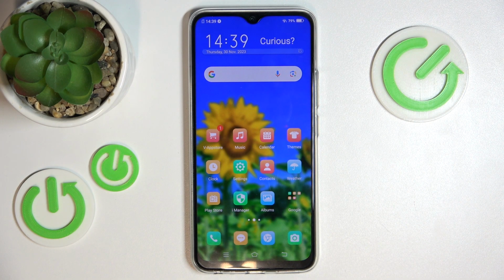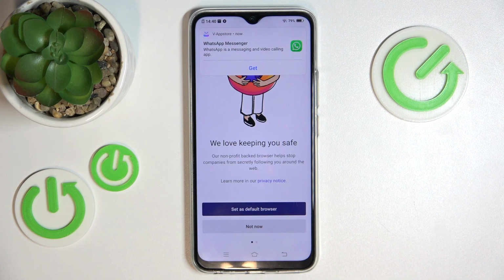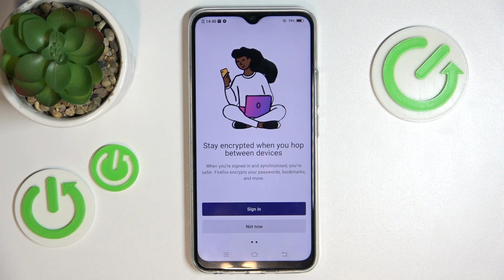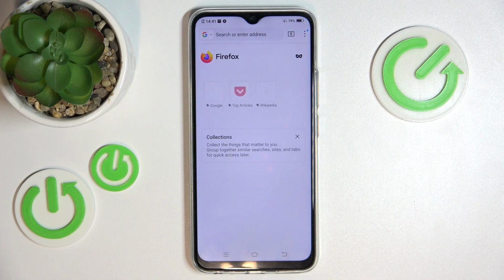How to Install Firefox on VIVO Y19?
Find out more:
Explore the process of installing Firefox, a popular web browser, on your VIVO Y19 with this straightforward tutorial. Learn step-by-step instructions to download and install Firefox, offering an alternative browsing experience on your device.

How can I download and install Firefox on the VIVO Y19?
What are the advantages of using Firefox as a web browser on this device?
Where can I find the Firefox app for download specifically on the VIVO Y19?
Can I sync bookmarks and data from other devices to Firefox on the VIVO Y19?
Does the tutorial cover additional functionalities or settings related to using Firefox?